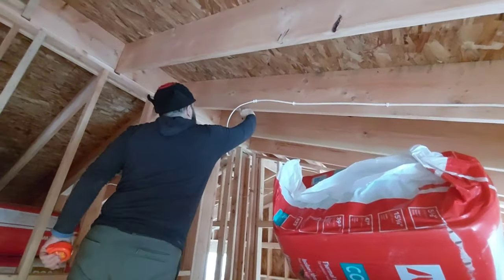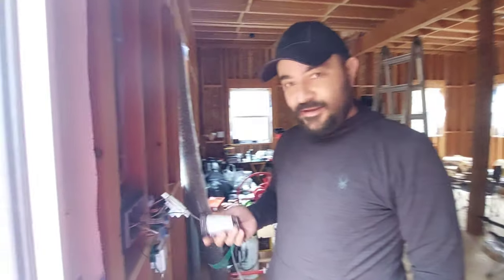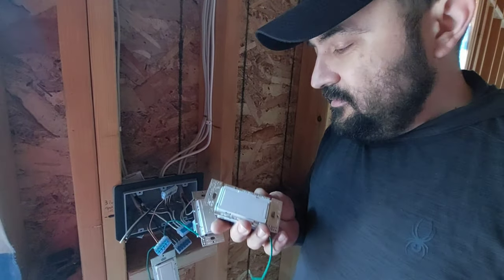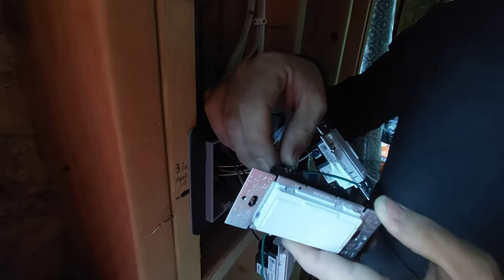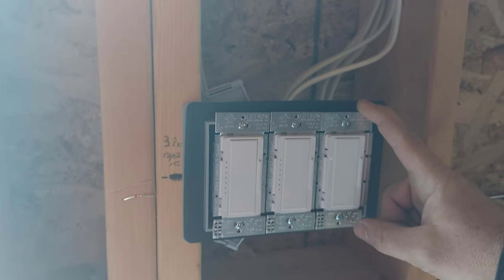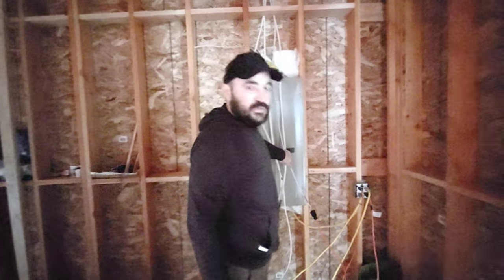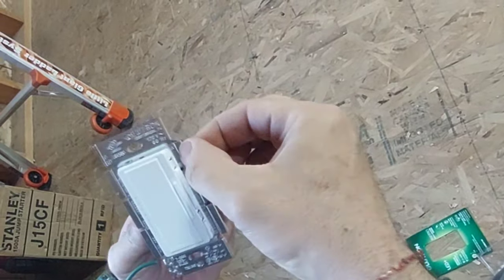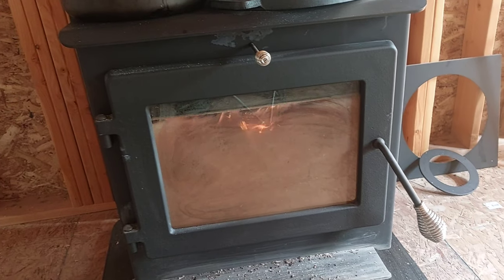Lutron Maestro LED dimmer and companion switch for LED vs. regular lights. DIY rough-in electrical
😍🤩we appreciate your support. Thank you!

We have used:
Lutron Maestro LED+ Dimmer Switch for Dimmable LED, Halogen and Incandescent Bulbs, 150W/Single-Pole or Multi-Location, MACL-153M-WH, White;
And
Lutron Maestro 8-Amp Multi-Location Companion Switch | Not for Standalone Use | MA-AS-WH | White.

In a world where everyone is going fast, we are going slower. There is no schedule or cut-off time... we love the simplicity of our new normal, the life in the countryside.

We are building our home in a place that is rural, and we started building it in June of 2023.
The exterior it is done. It just need to be painted.
Now, we are working inside.

Building our own cabin is hard work.
We are a couple that loves the outdoors,  got the courage to leave it all behind to start a new chapter in our lives, but first, we must build a shelter for the winter, and we are doing this for the first time.
We were off grid for the first 6 months and living in a camper trailer that we remodeled because it was in bad shape (video coming soon).
This is our journey, and we hope that is inspiring you too in living a simple and sustainable life.
This is not a tutorial. We are not trying to educate no one on how to build a house.
We are just doing it because we want to be debt free, spend more time together, and we don't want to live a complicated life.
We dream for a SIMPLE LIFE, yet it is COMPLICATED at the moment.
If anyone is inspired by us, that would be great, we are doing it because we got inspired by other channels on YouTube.

We started building our cabins foundation piers on August 2022, digging by hand 6 of our piers and the other 6 we have digged by escavator in mid May of 2023.
On June 3rd, we started building the cabin full time, which is 24 x 26 feet.

Construirea propriei noastre cabine este o muncă grea. Suntem un cuplu care iubește aerul liber. În cele din urmă, am avut curajul să lăsăm totul în urmă și să începem un nou capitol în viața noastră, dar mai întâi trebuie să ne construim un adăpost pentru iarnă și facem asta pentru prima dată.
Deocamdată, trăim  într-o rulotă pe care am remodelat-o pentru că era în stare proastă (video în curând).
Aceasta este aventura noastră și sperăm că vă inspiră și pe voi să trăiți o viață simplă și eficienta
Acesta nu este un tutorial de educare. Nu încercăm să educăm pe nimeni despre cum să construim o casă. O facem doar pentru că vrem să fim liberi de datorii, să petrecem mai mult timp împreună și pentru că nu vrem să trăim o viață complicată.
Visăm la o VIAȚĂ SIMPLĂ, dar în acest moment este COMPLICATĂ.
Dacă cineva este inspirat de noi, ar fi grozav pentru că o facem pentru că ne-am inspirat de alte canale de pe YouTube.

Am început să sapam gropile de fundație a cabinei noastre în august 2022, am săpat cu mâna 6 dintre din gropi iar 6 le-am săpat cu un escavator la mijlocul lui mai 2023.
Pe 3 iunie am început să construim cabana efectiv , care are 24 feet x 26 feet adica aproximativ 7mx8m.